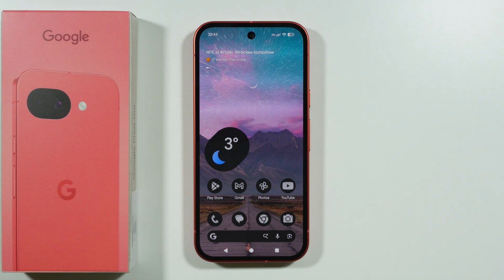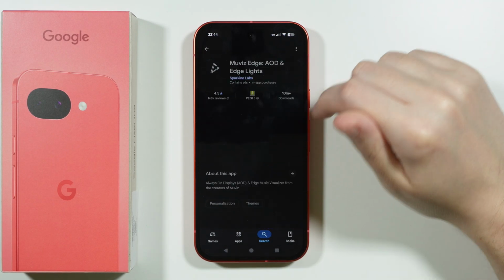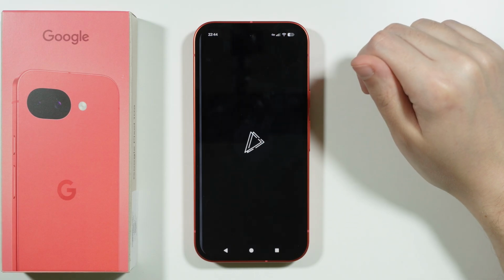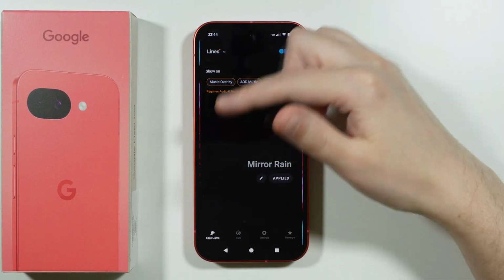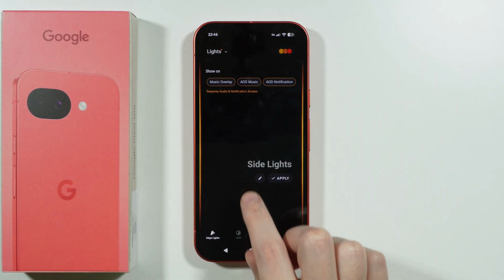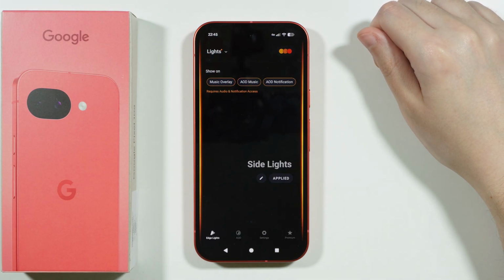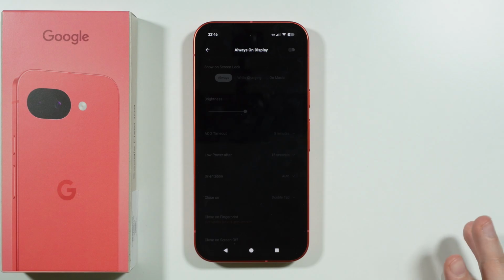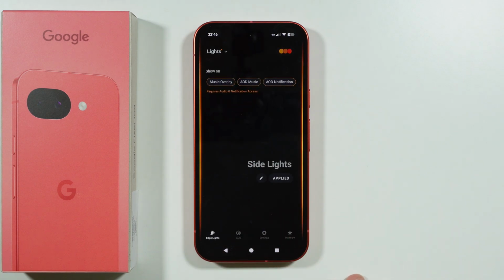Google Pixel 10a: How to Get Edge Lighting (Edge Lights)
In this video, I'll show you how to enable edge lighting on your Google Pixel 10a to enhance your notifications. Edge lighting adds a stylish glow around the screen, making it easier to see alerts without unlocking your phone. Follow these simple steps to customize your edge lights and give your device a personalized touch!